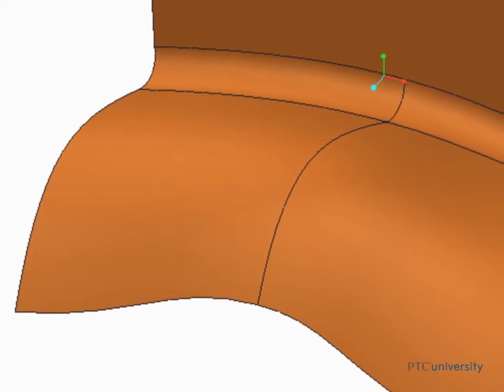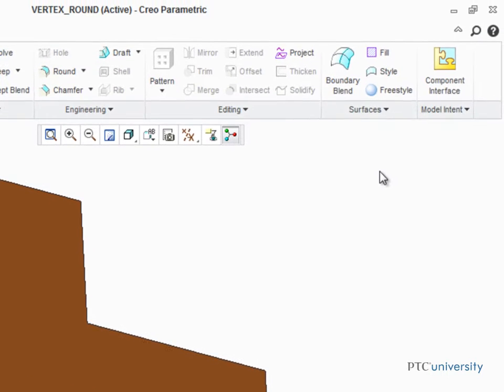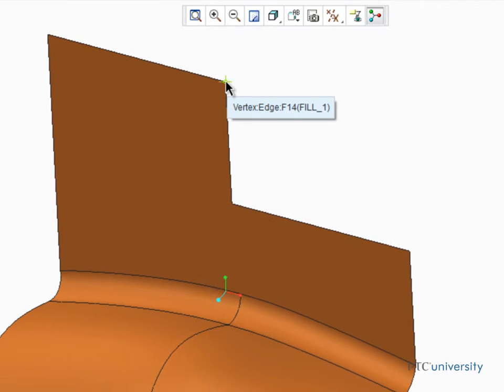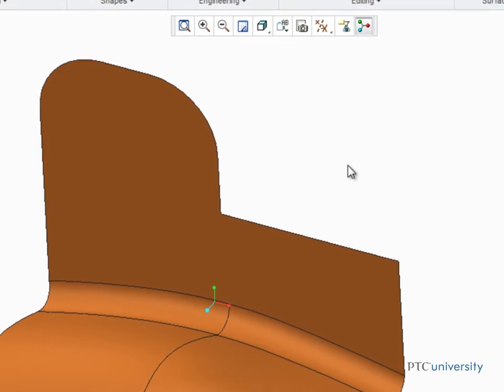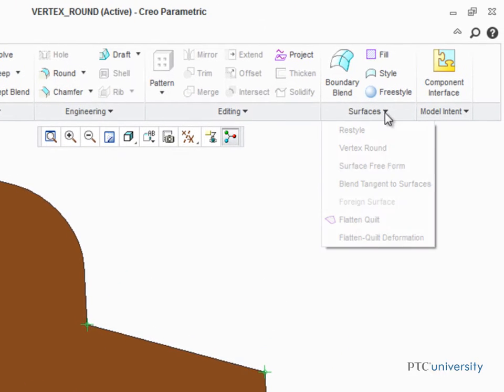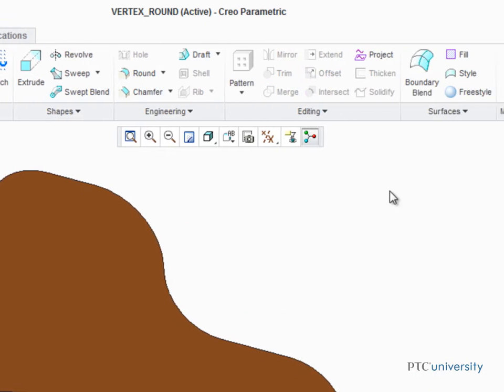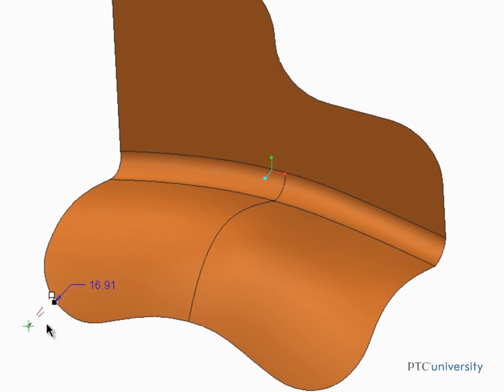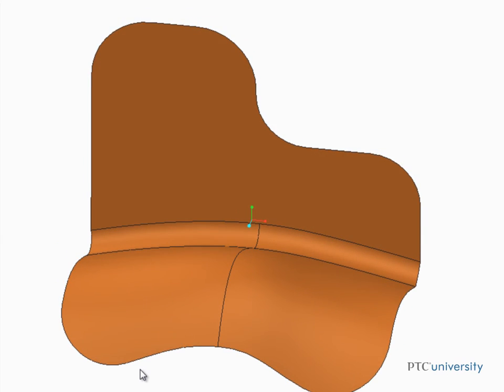Tutorial Trimming Surfaces with the Vertex Round Option - Creo